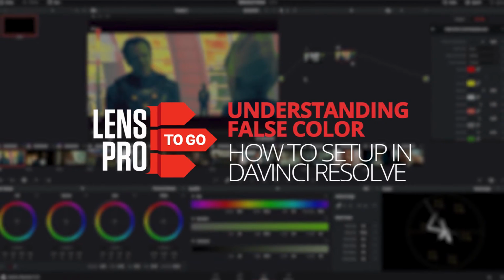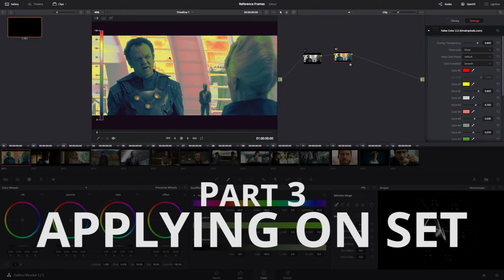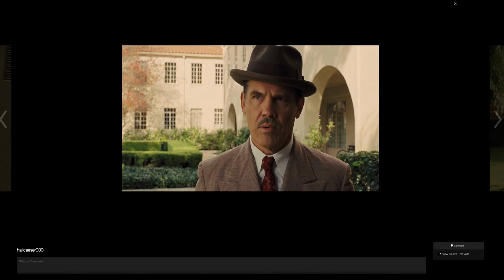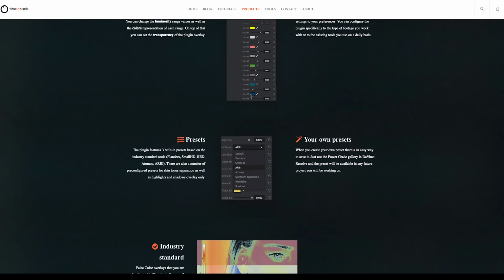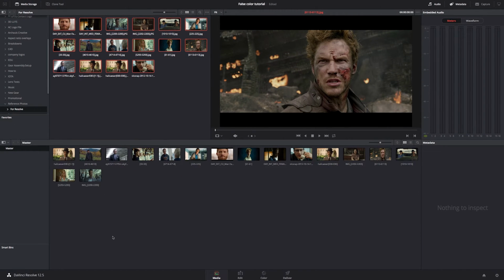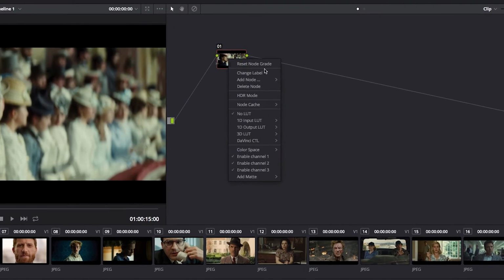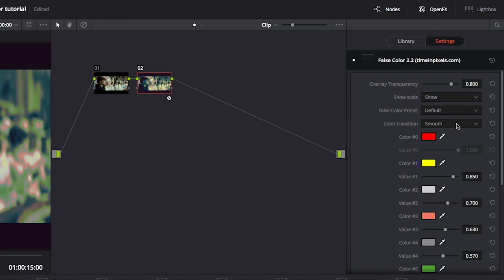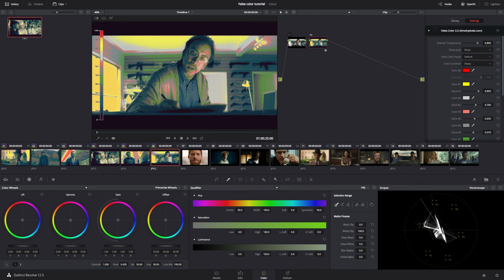How to use False Color: Setting up in DaVinci Resolve - Part 1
In Part one of this series I will show you how to set up false color in DaVinci resolve so you can start analyzing other peoples work that you like and learn how to recreate it when your on set.

Reference Websites
FilmGrab

Programs
DaVinci Resolve

PlugIns
False Color Plugin

Lensprotogo.com